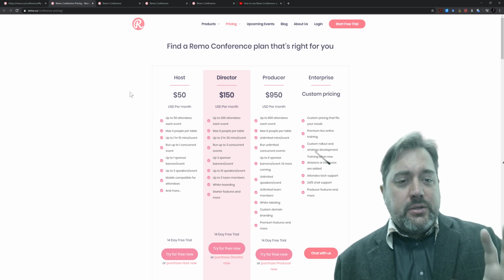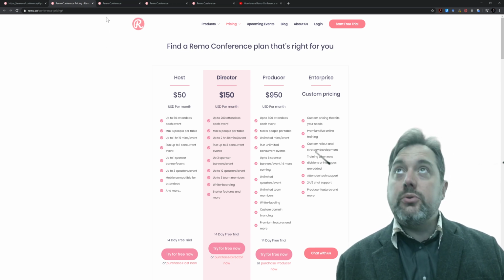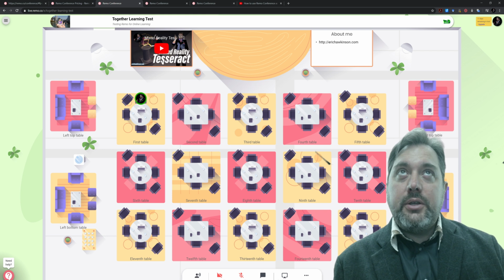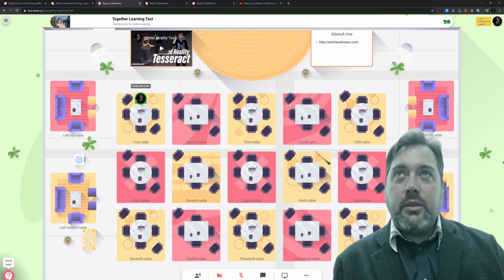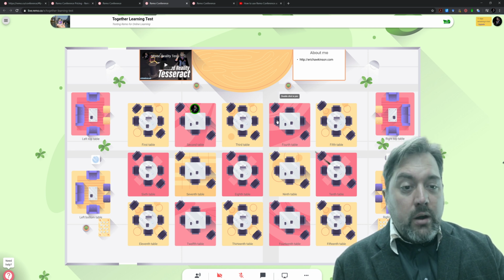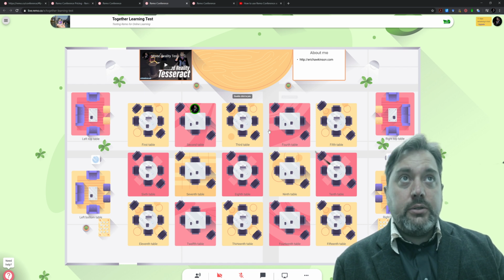Remo Virtual Conferencing - A first look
What is Remo?
An interesting take on video conferencing for events, but may need more work.